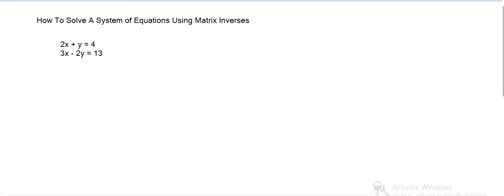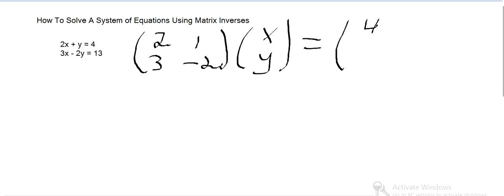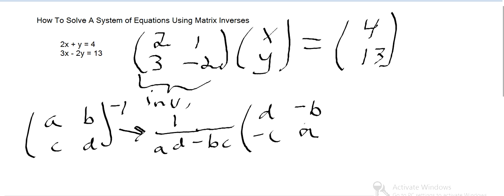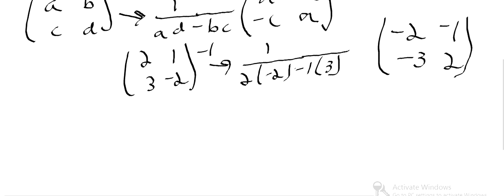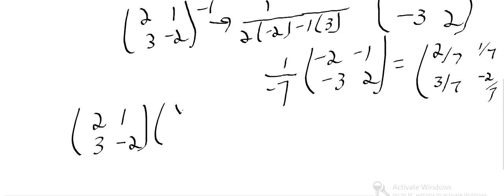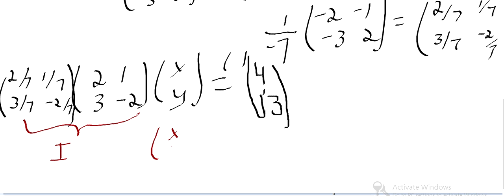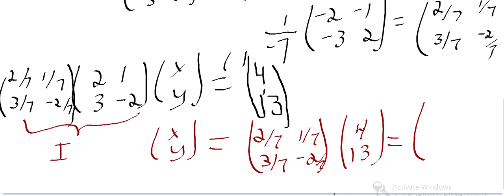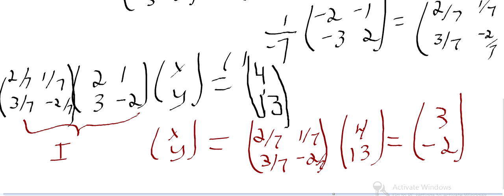How to Solve a System of Equations Using Matrix Inverses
Here we are given a system of equations, 2x + y = 4, 3x - 2y = 13, and are asked to convert it to a matrix equation, then solve it using inverses.

We previously saw how to do this using row reduction; here we are using matrix inverses, and we will also see how to do this using Cramer's Rule in the following video.

For this system of equations, we can also solve using algebra, but for more complex systems of equations, such as ones that arise in the practical world, using matrices - perhaps with a computer program - is more practical and efficient.